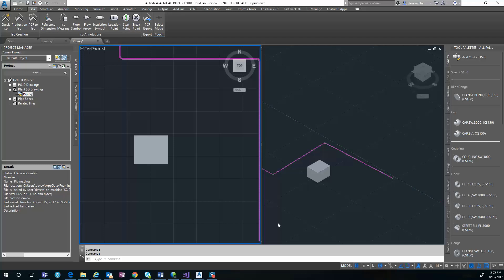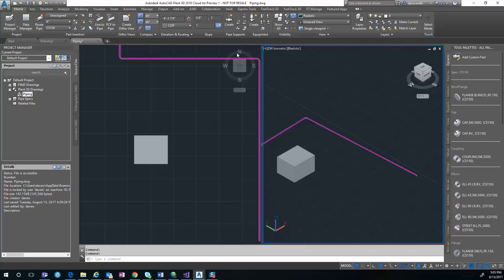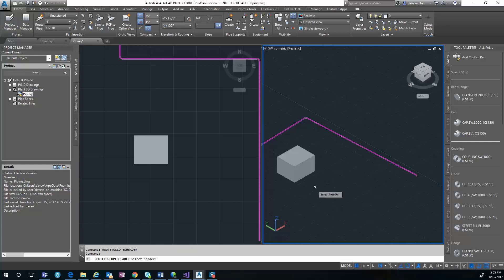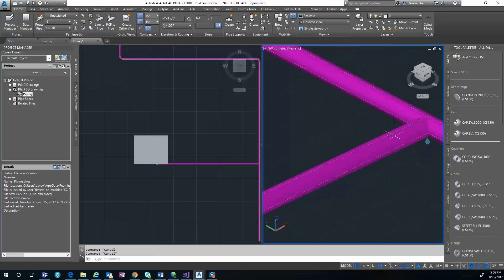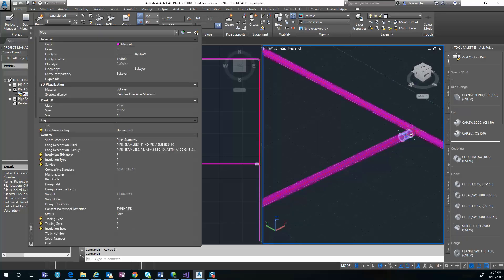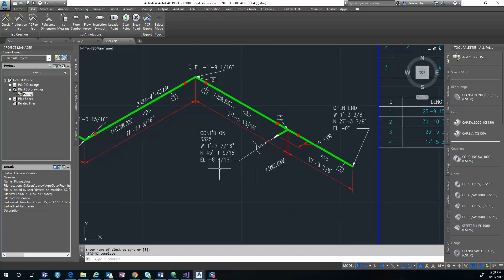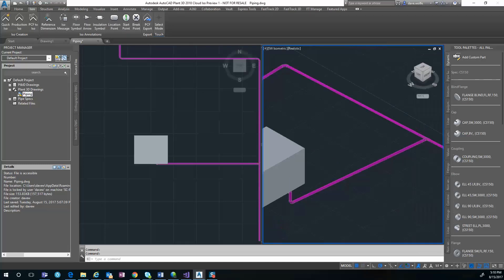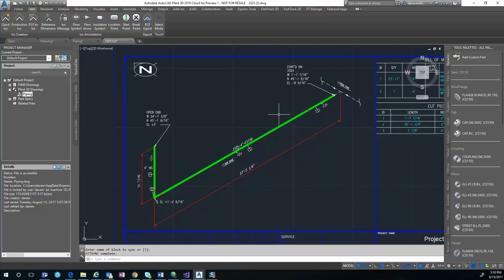Route to Sloped Header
Route a sloped line from a vertical point to a sloped header.